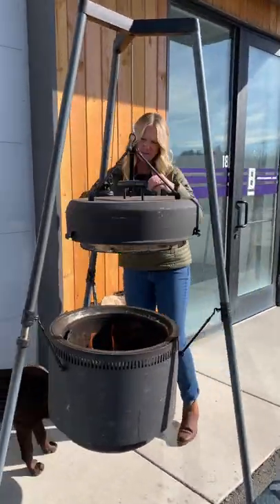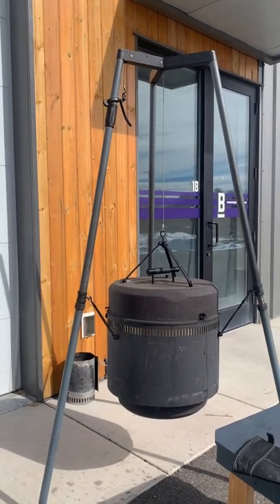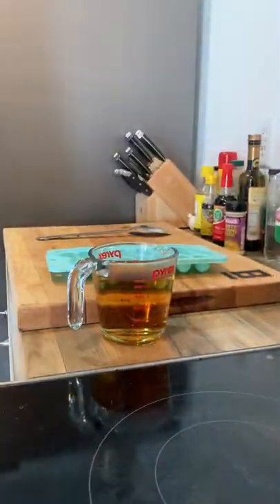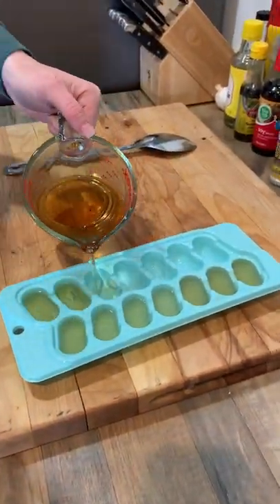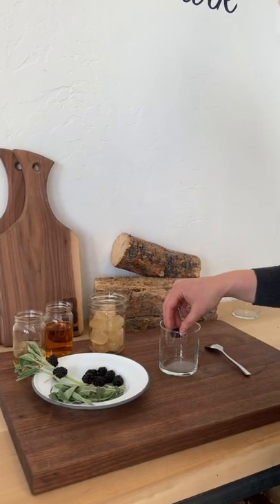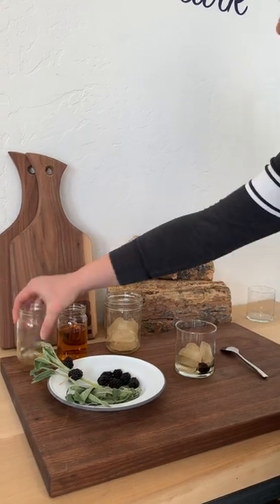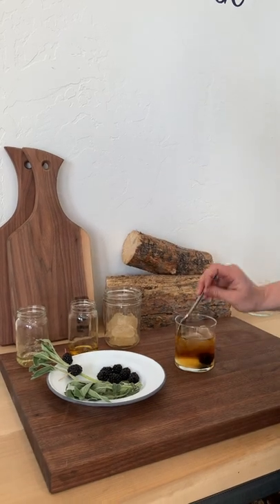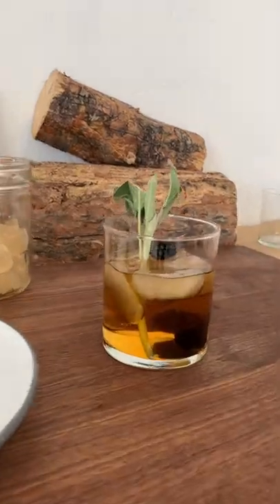Smoked Whiskey Cocktail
This innovative and delicious cocktail will have you daydreaming about happy hour all day long.